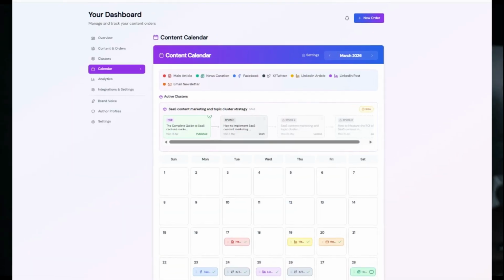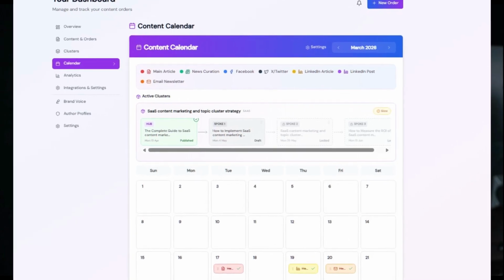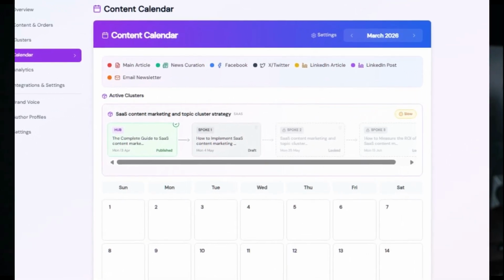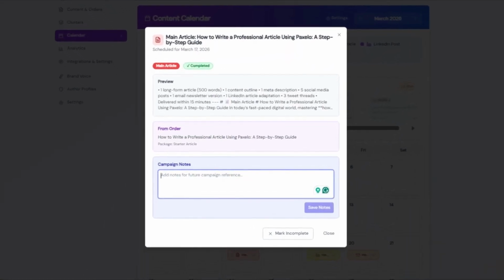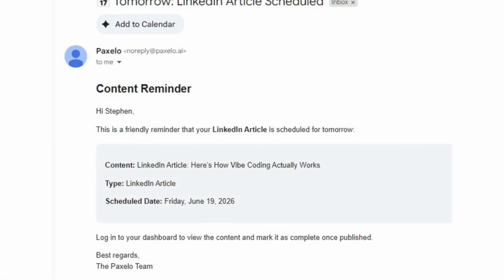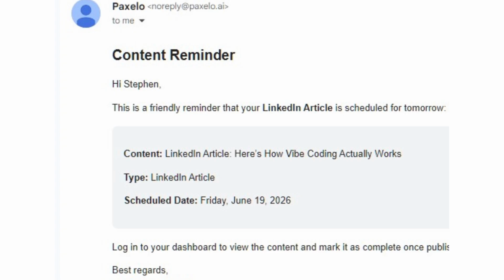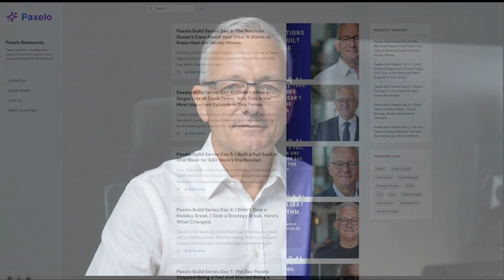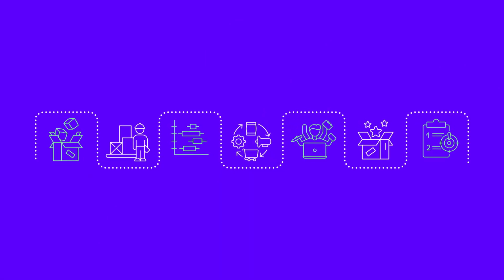I Added One Feature and My SaaS Became a Different Product | Building Paxelo Day 16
Before March 8th, Paxelo was a content generation engine. After March 9th, it was a content operating system. One feature. 22 commits. Two days.

The content calendar wasn't a customer request. It came from watching how the product was being used — and noticing the gap. Paxelo was generating excellent content. But it had no native way to help users manage what to do with that content once it landed. That gap bothered me. So I closed it.

This is the episode where Paxelo's value proposition changed — and why I added it to the subscription package the same day it shipped.

→ Why the best product features come from watching usage gaps — not customer requests
→ How 22 commits over two days produced drag-and-drop scheduling, color-coded by platform
→ The smart reminder system: how rescheduling a calendar item automatically fires a contextual email notification
→ What separates a useful feature from a great one — the detail that makes the reminder actionable
→ Why adding the content calendar changed Paxelo's product category, not just its feature list
→ The complete integrated workflow: order → generate → schedule → remind → publish → track
→ Why the content calendar is now table stakes for every Paxelo subscriber
→ How Paxelo is currently running its own content operations on Paxelo — the product feeding itself

WHAT WENT LIVE IN THIS EPISODE
→ Content calendar — drag-and-drop scheduling, color-coded by platform (LinkedIn, blog, social)
→ Notes field on each calendar item for instructions and context
→ Smart daily reminder system — fires a contextual email notification on reschedule with article title, content type, platform, and H1/H2 headline
→ Content calendar added to subscription package and landing page
→ 22 build commits — March 8th and 9th

THE PAXELO BUILDERS SERIES
30-episode documentary series building Paxelo.ai — a content intelligence SaaS — in public. $160 total investment. Every decision, every tool, every mistake documented in real time.

Episode 16: The Operating System ← You are here
Episode 17: Coming next Tuesday

ABOUT STEPHEN SOWINSKI
65 years old. 30 years in B2B sales and marketing — semiconductor, energy, PCB, advanced materials. Currently CMO. Building Paxelo.ai to prove that domain expertise plus AI tools beats a CS degree every time.

Brandyard is my C-suite MARCOM consultancy. If your B2B company publishes consistently and ranks for nothing, there's one step:

CHAPTERS
00:08 The Gap Nobody Asked For
00:57 Twenty-Two Builds
01:56 Closing the Loop
02:49 Eating Our Own Cooking